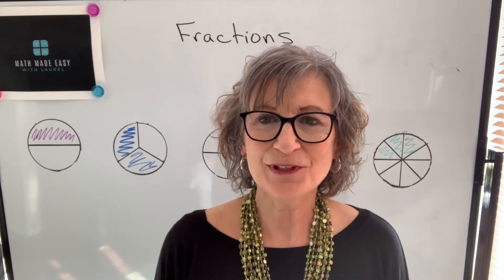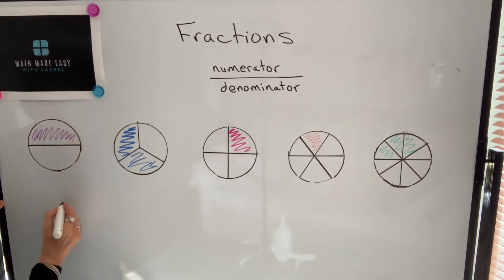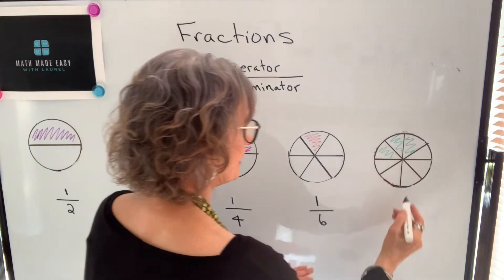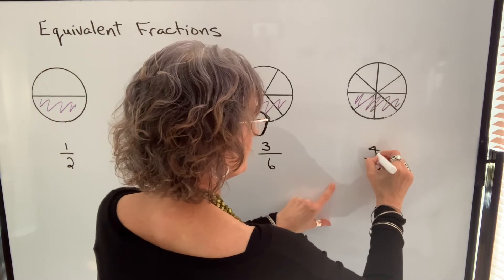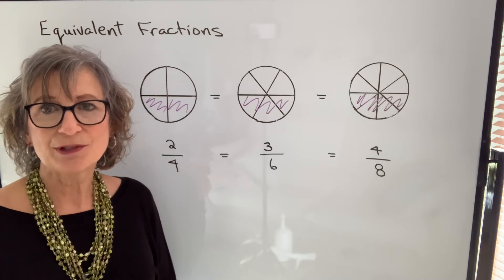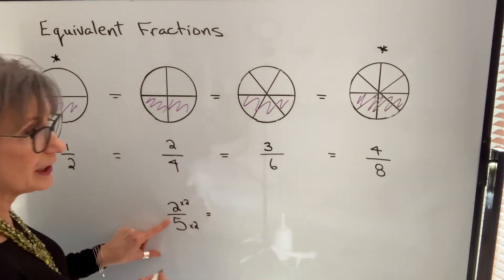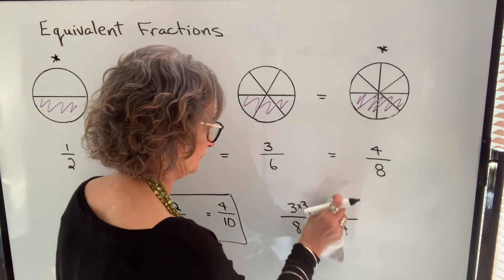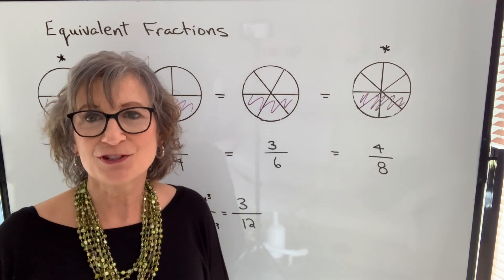Fraction Definition and Equivalent Fractions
Before you can work with fractions, you need to understand exactly what they are and how equivalent fractions work. In this lesson, I’ll explain the meaning of fractions as parts of a whole.

We’ll also explore how to create equivalent fractions by multiplying or dividing both numerator and denominator by the same number. These concepts are the foundation for all fraction operations, so mastering them will make the rest of your math journey much easier.

What you’ll learn:

The definition and meaning of a fraction
How fractions represent parts of a whole or set
Creating equivalent fractions